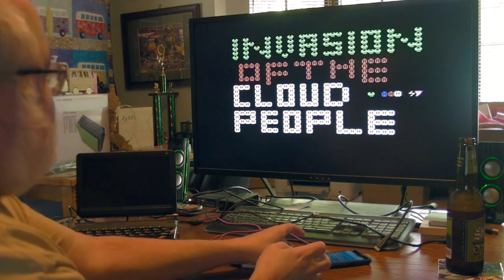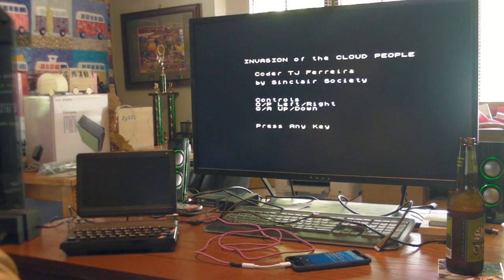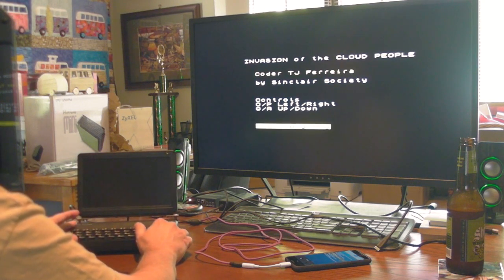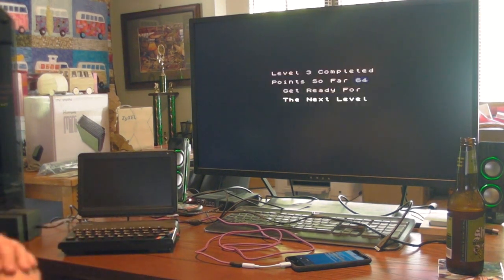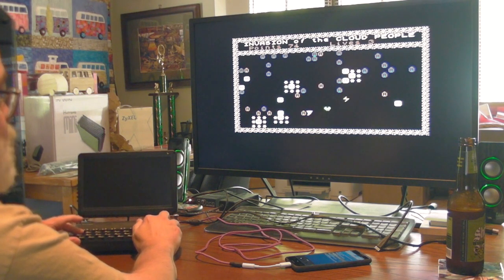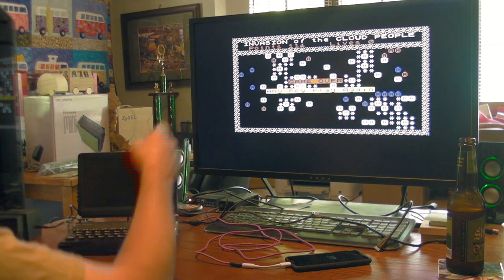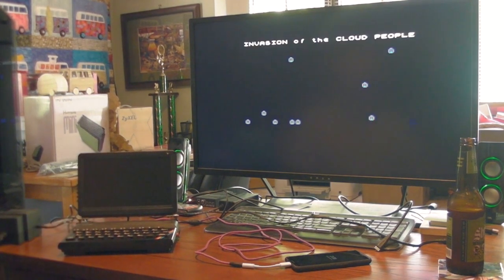Invasion of the Cloud People - Launched! - Sinclair Spectrum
With no further a-do. my game is out there!

I created an ITCH.IO account and you can now download the game there.

Tested for 48K Spectrums and some emulators.  May not work in 128k basic so go back to 48k basic for this one.

My game. phew. So cool!

Finally after what almost 40 years since 1980 when my little Invasion of the Cloud People came to my mind and now I did it.

Cool!

Direct link to get your copy!  My ITCH.IO page...